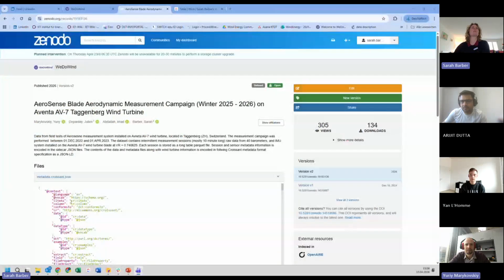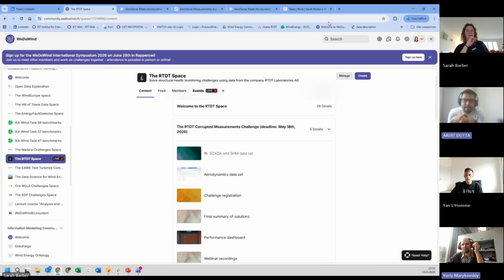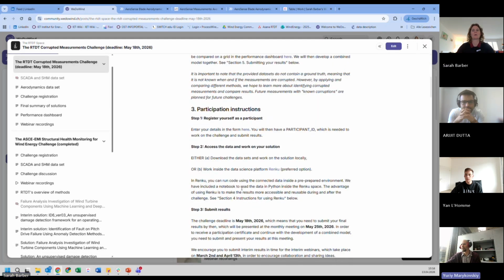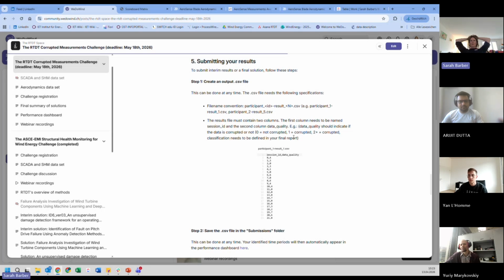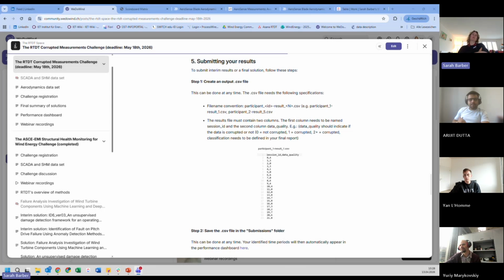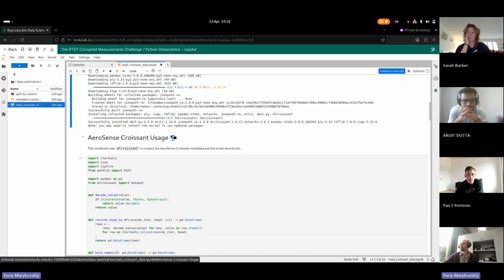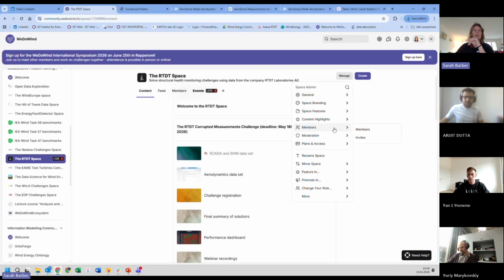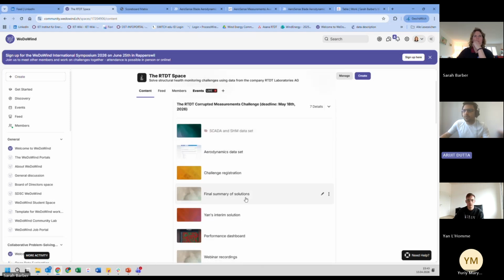The RTDT Corrupted Measurements Challenge interim webinar on 13.04.2026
The goal of this challenge is to develop and compare methods for identifying corrupted measurements using a set of high-frequency rotor blade pressure measurement data on an operating wind turbine.